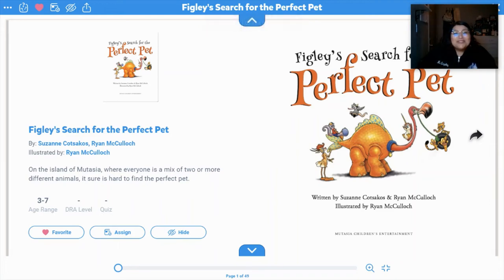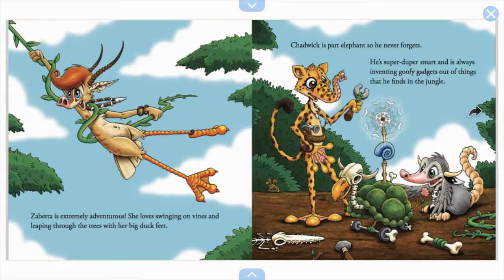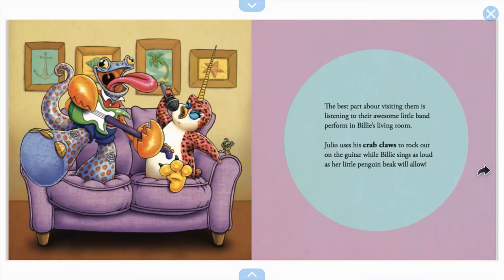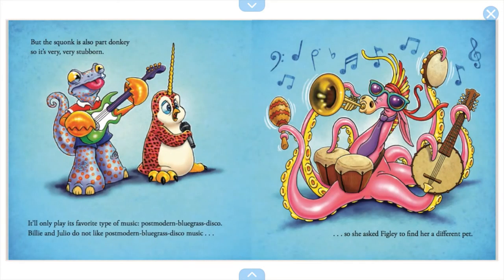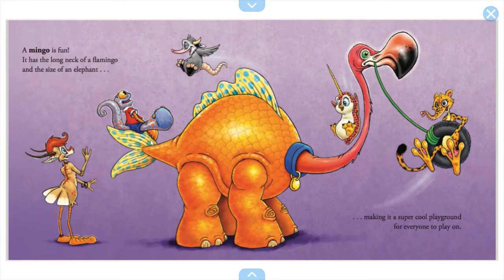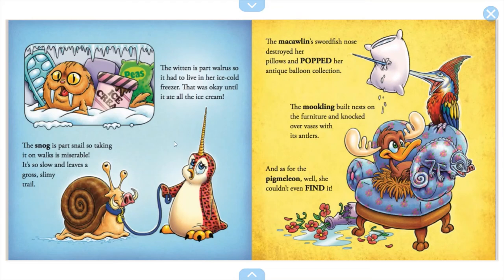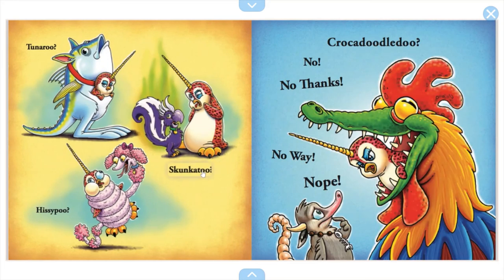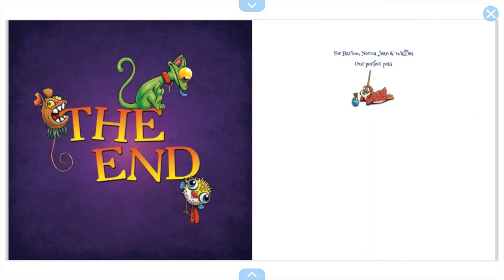March 1st, 2021 Read Aloud "Figley's Search for The Perfect Pet"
Ms. Gonzalez reads "Figley's Search for The Perfect Pet".